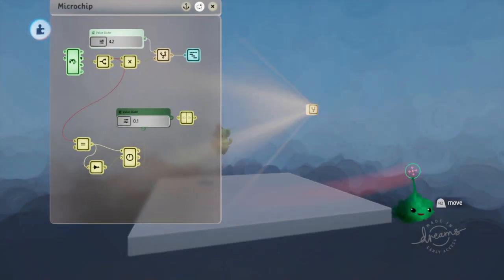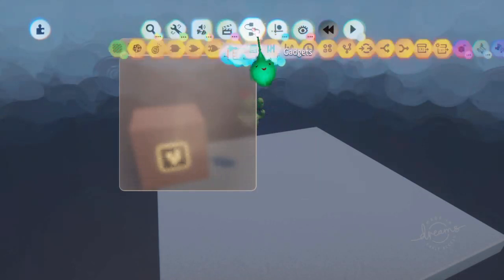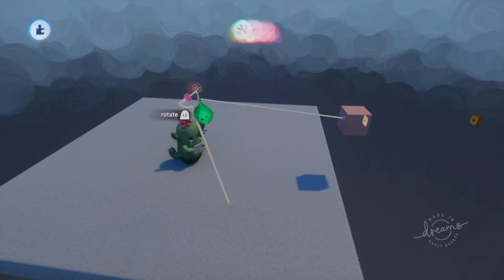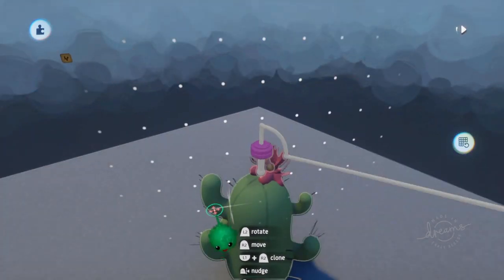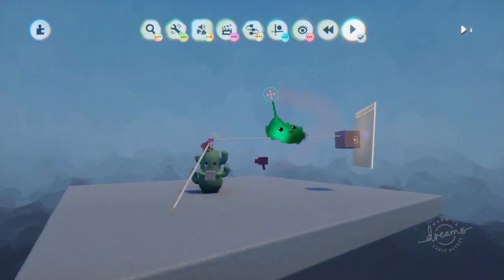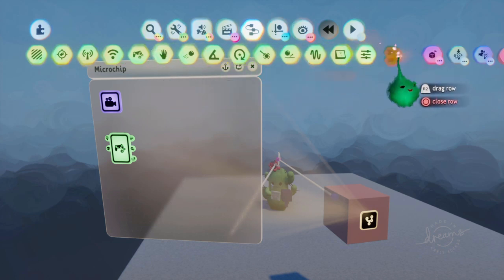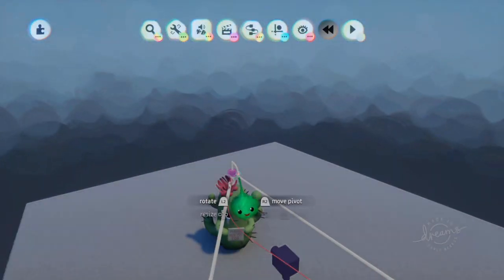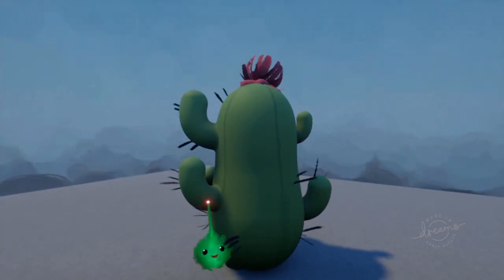Showcase camera using a connector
How to make an orbital camera that moves around a central point. Good for showcasing a sculpture or scene. Discusses:
- Motor bolt connector. Setting the speed.
- Splitting a controller sensor's left stick output to control the motor bolt's speed.
- Adding an "idle" state to the camera that will start slowly moving if the player isn't trying to control it themselves.